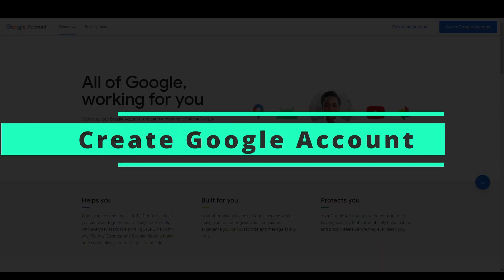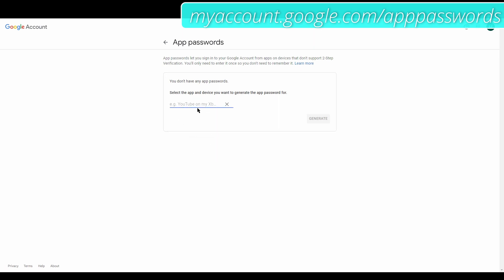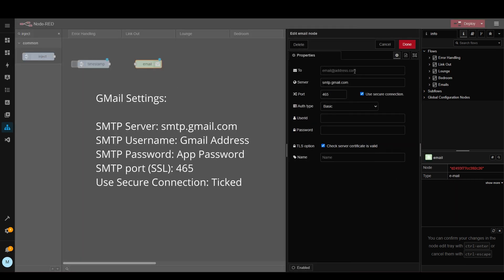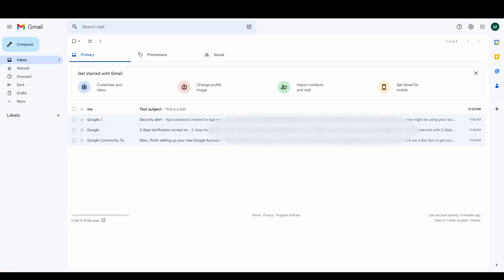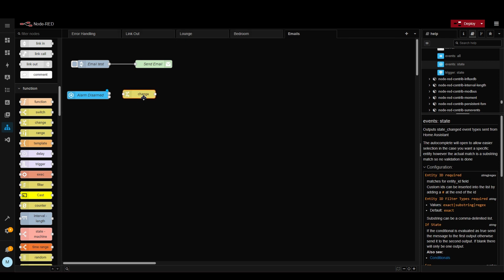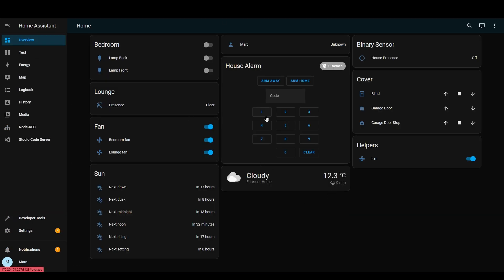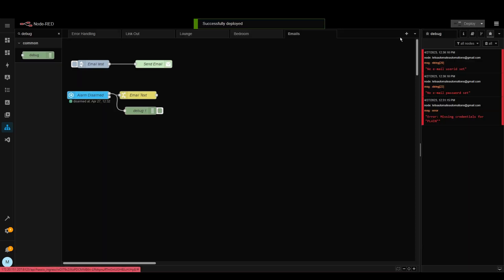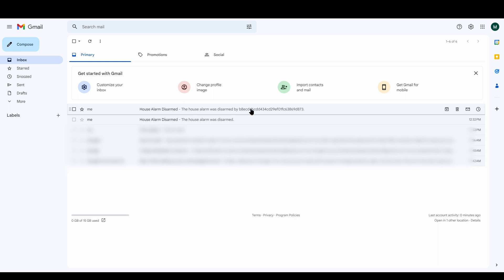Sending emails from Node-RED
Send automated emails using Node-RED and include information about entities and sensors from Home Assistant.

Lots of people still use emails in daily life and sometimes it might be a better choice than notifications or SMS.

You could use this for sending information to people who don't use all of your smart home apps but just need to know some key information like when your alarm was disarmed or perhaps if someone has left the fridge door open!

SMTP Settings for GMail:

SMTP Username: Complete Gmail address
SMTP Password: App password
SMTP port (SSL): 465
Use Secure Connection: Ticked

00:00 Intro
00:38 Create Google / Gmail Account
01:42 Create Google App Password
02:13 Node-RED setup
02:38 Sending an email example
04:25 Send email using sensor from Home Assistant
09:08 Outro